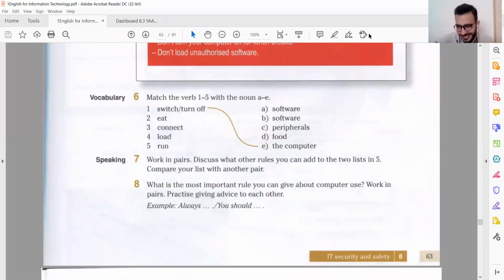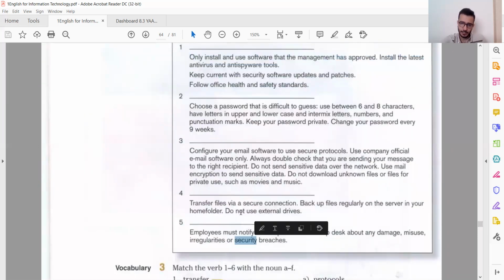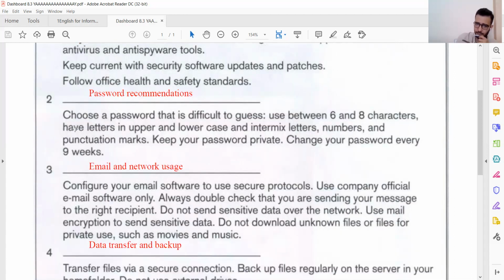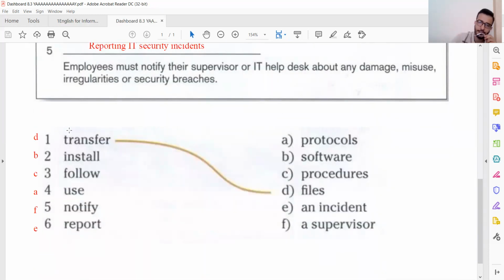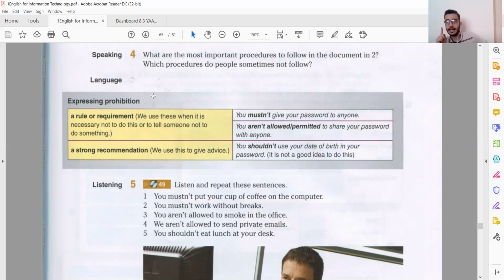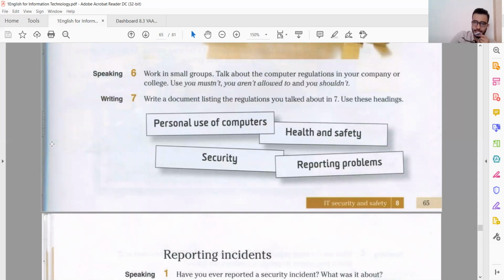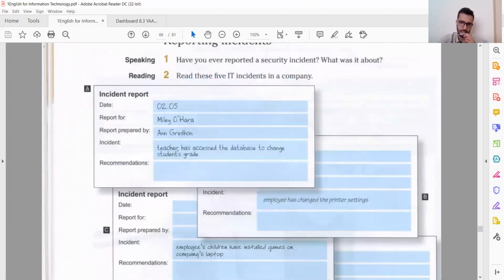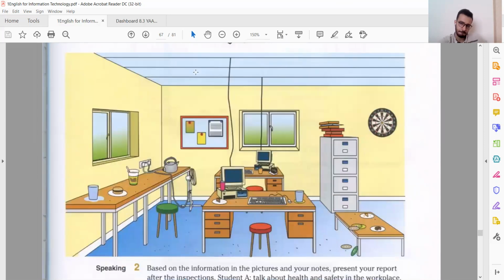22. Unit Eight: Part 1 | English for IT (SICT 1307) | Ahmed Nehad